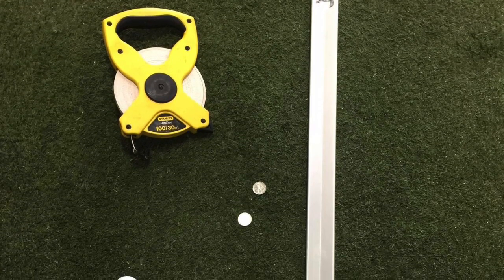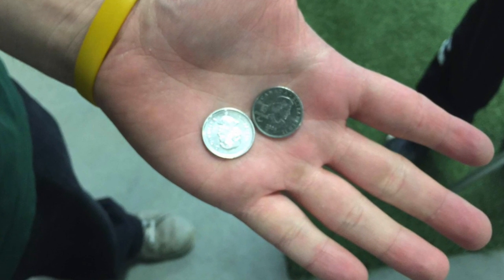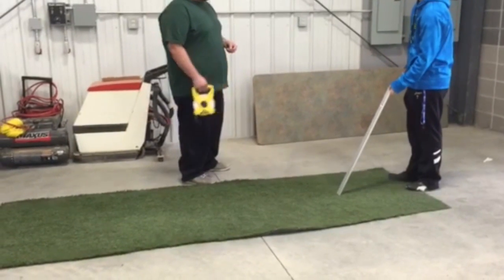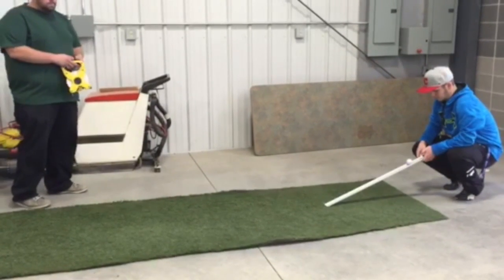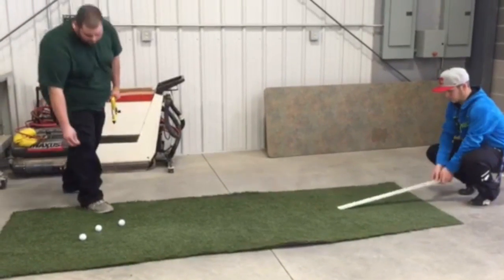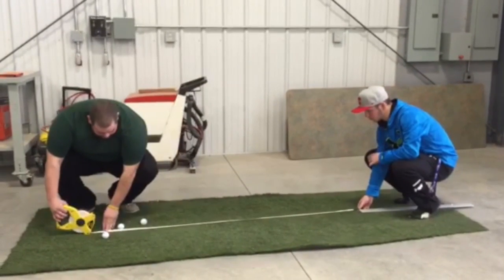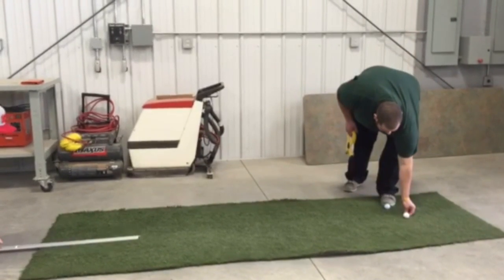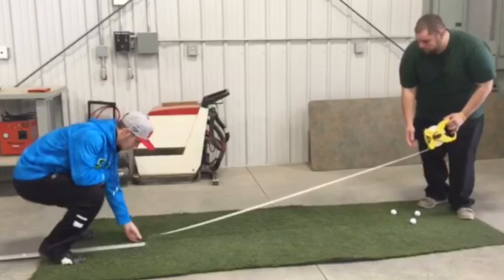Stimpmeter Tutorial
Here is a quick tutorial on how to use a stimpmeter.